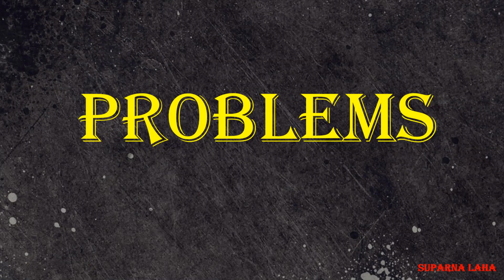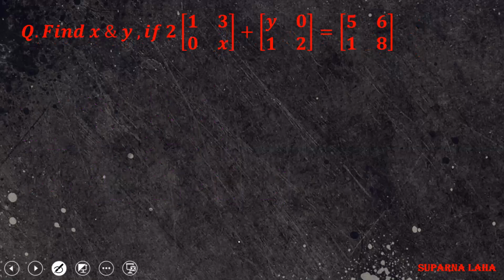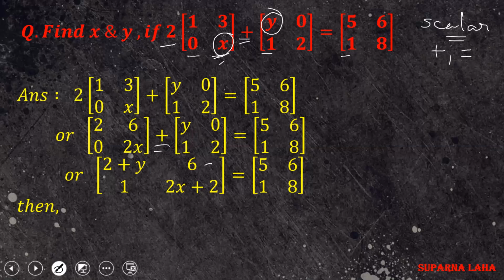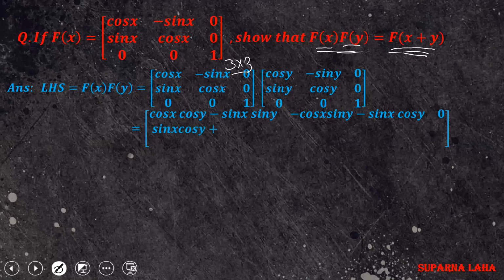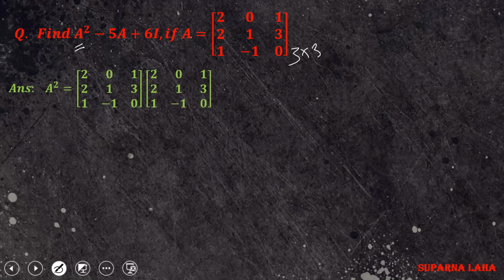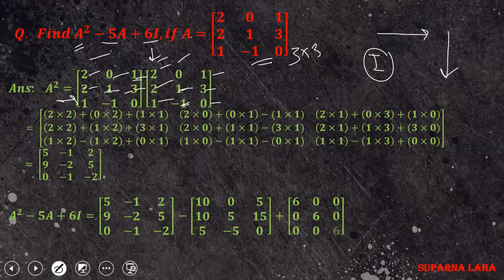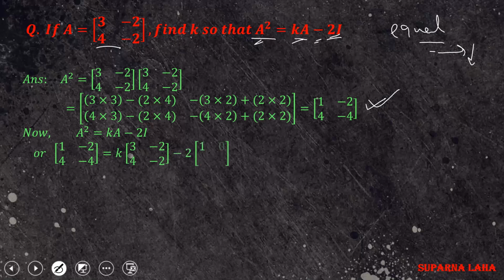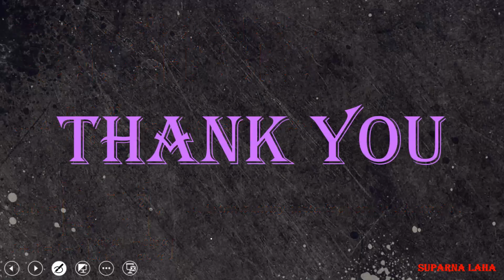OPERATION ON MATRICES[MATRIX PART 5] | CBSE CLASS 12 MATHEMATICS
PROBLEMS FROM NCERT MATHEMATICS BOOK | EXERCISE - 3.2- Q.8,Q.9,Q.13,Q.15,Q.17,
HM- Q.10,Q.11,Q.12,Q.14,Q.18